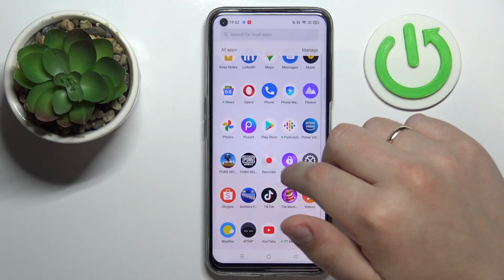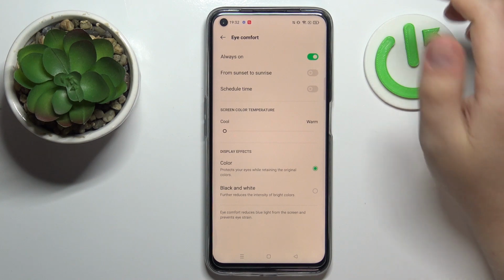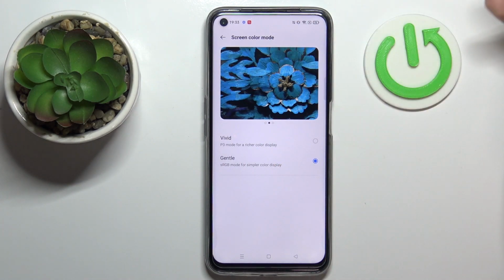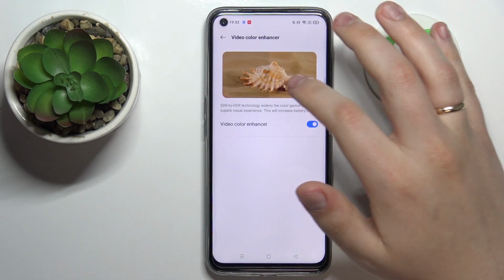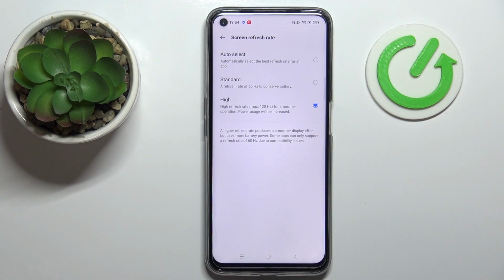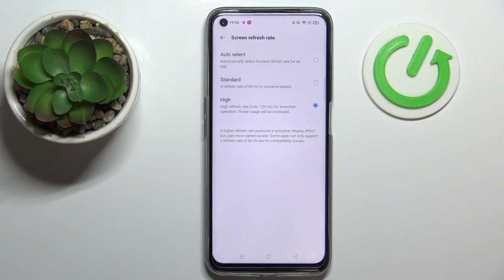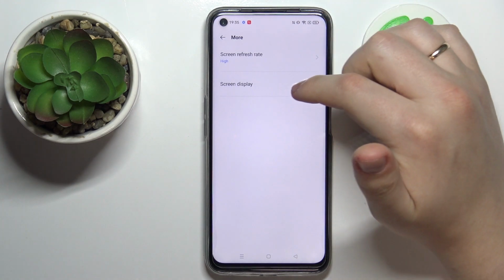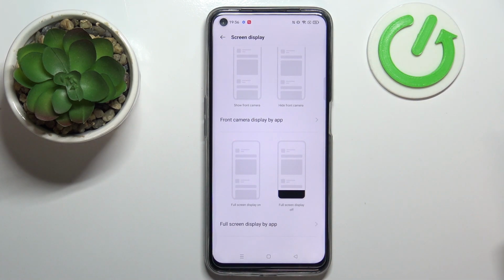Display Settings for Realme Narzo 50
In this video we'll show you how to set the most important display options on the Realme Narzo 50, it's pretty easy, just follow step by step with what you see in our tutorial and choose the parameters that suit you best. In the display options you will find all the most important options like changing the theme, screen brightness, screen rotation, refresh rate, screen resolution, setting colors, font and screen size, always on display and quite a few others.

How to Change Screen Timeout on Realme Narzo 50? How to Edit Display Brightness on Realme Narzo 50? How to Set Up Font Size on Realme Narzo 50? How to Adjust Auto Rotate on Realme Narzo 50? How to Switch Theme on Realme Narzo 50? How to Disable Auto Brightness on Realme Narzo 50? How to Control Screen Colors on Realme Narzo 50? How to Find Display Settings on Realme Narzo 50?